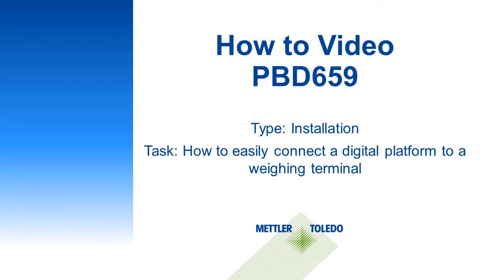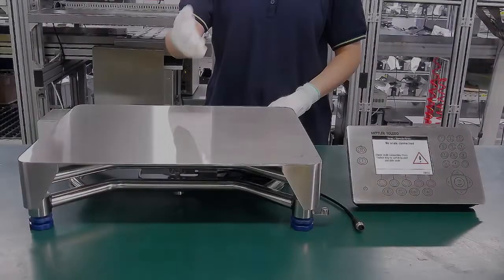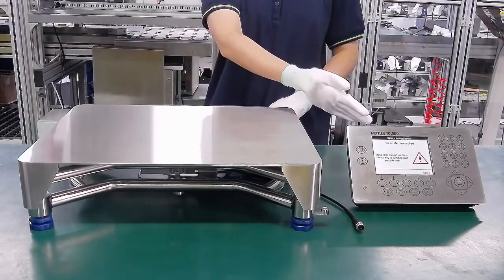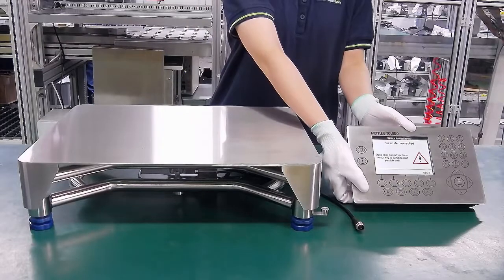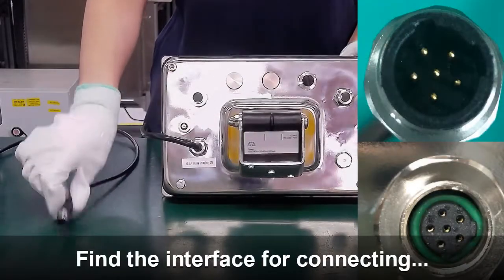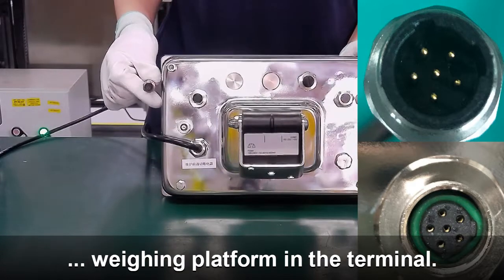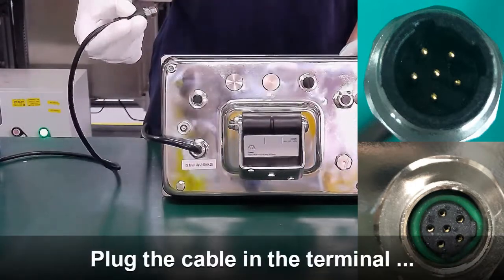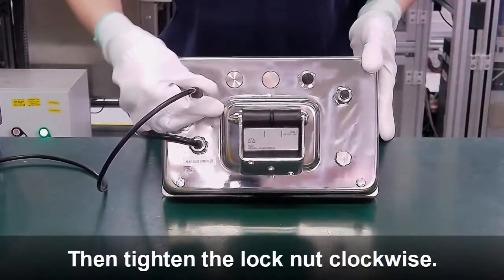How to easily connect PBD659 to a weighing terminal